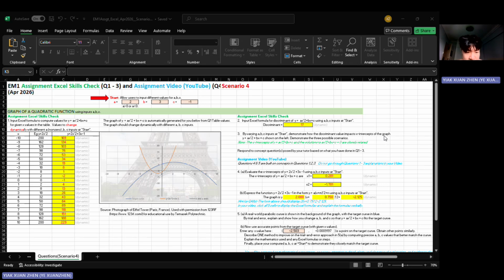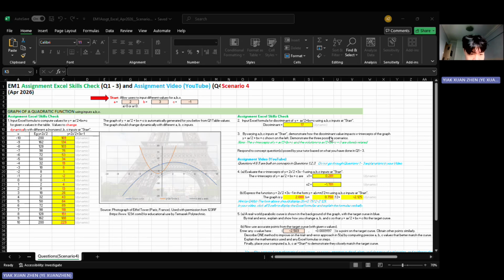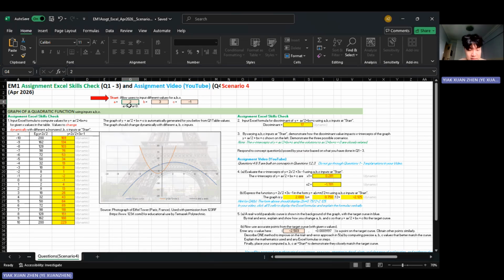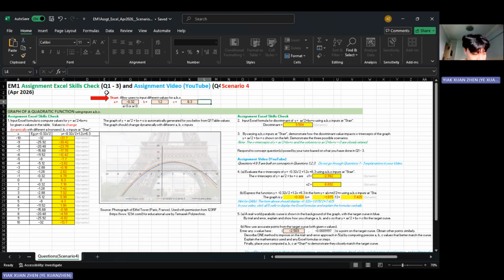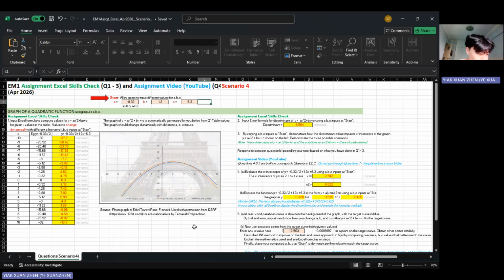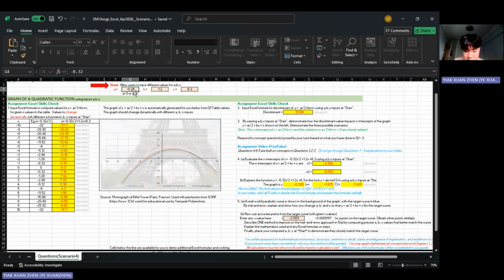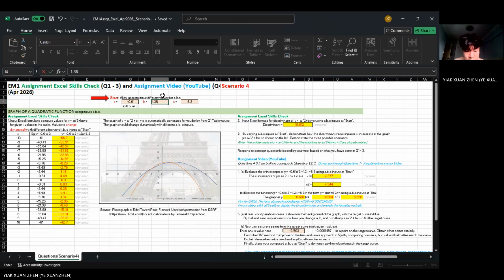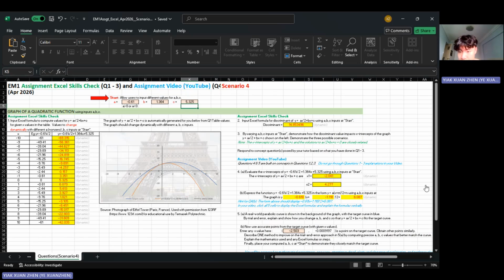EMATHS quadrtic graph video explaination under 3mins